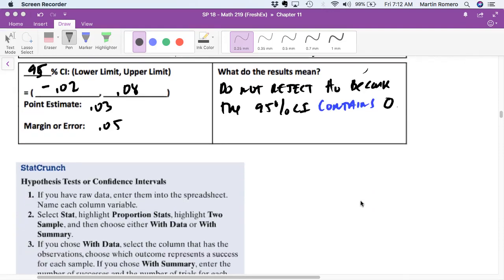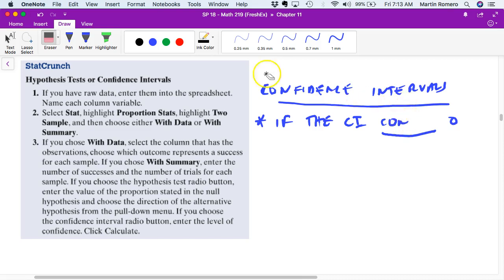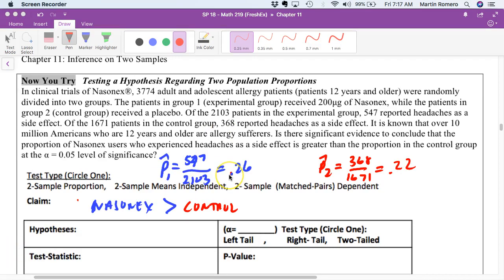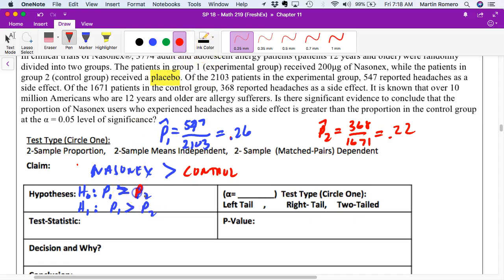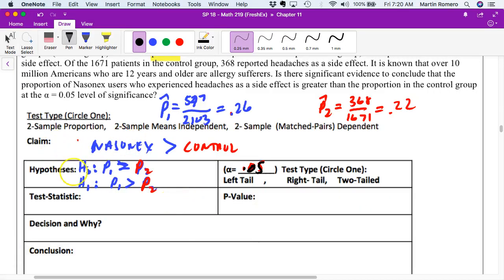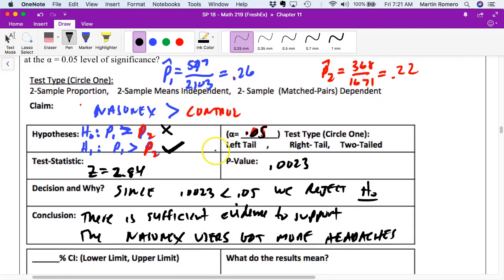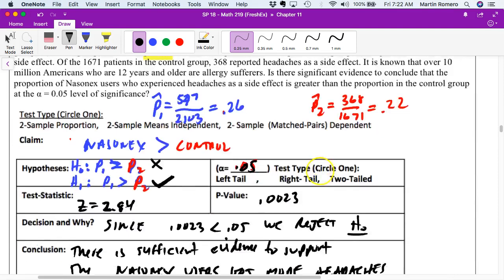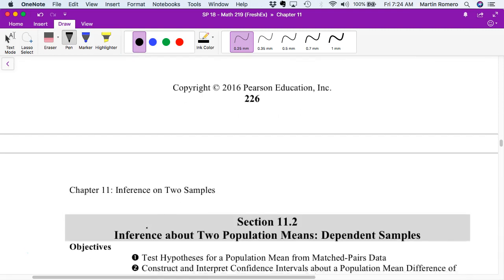11.1 Part 3 Two Proportion Test / Confidence Intervals